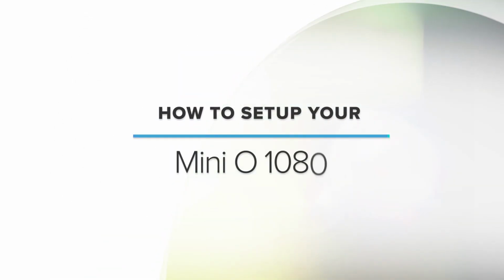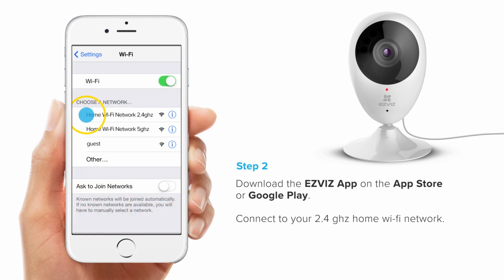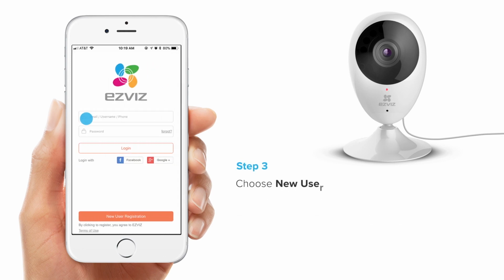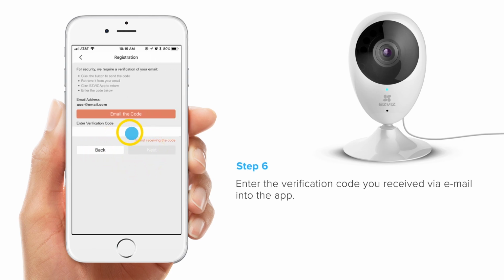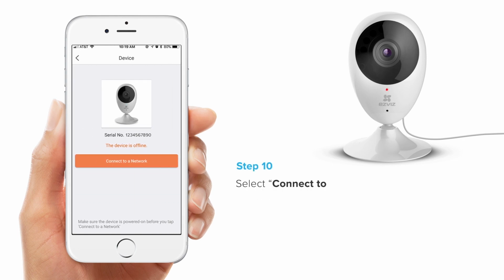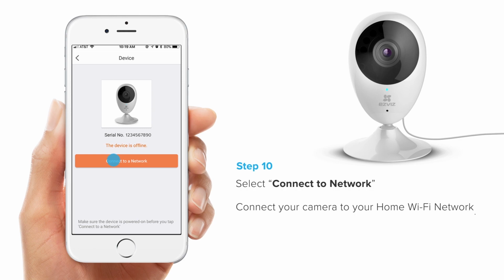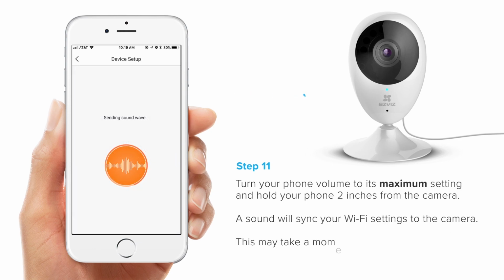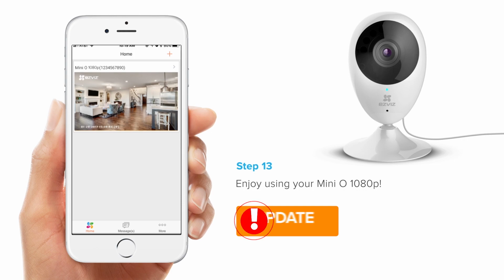How To Setup Your Mini O 1080p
How to setup your Mini O 1080p using your EZVIZ App.

About EZVIZ

EZVIZ provides smart home security systems through our versatile cameras and cloud-based platform. The intelligent and intuitive products from EZVIZ enable customers to see, capture, share and protect what’s valuable to them.